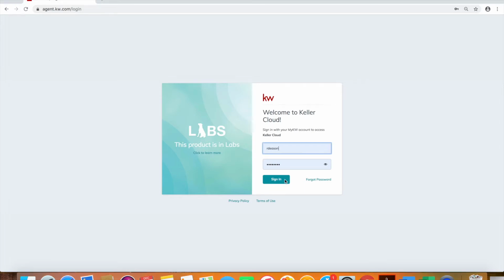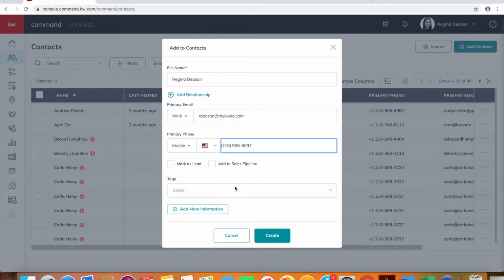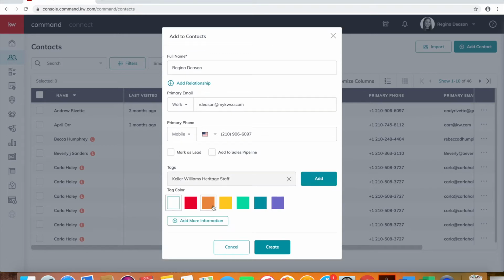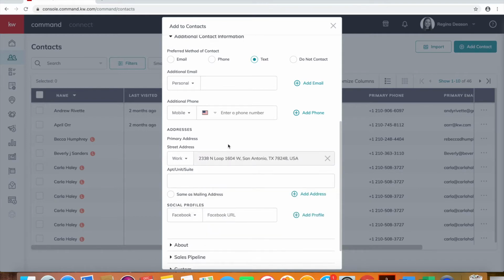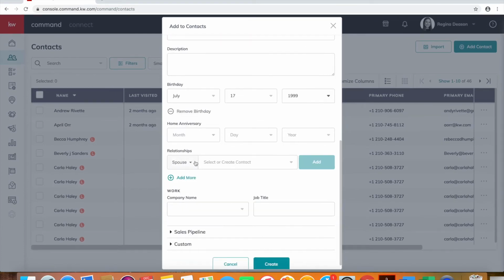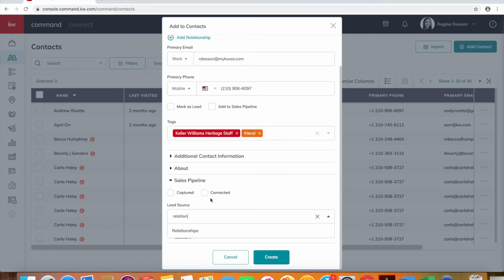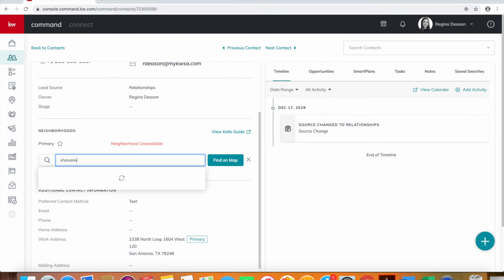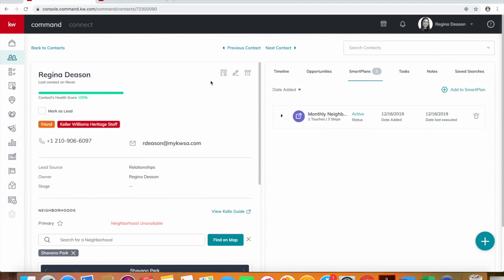Techy Tuesday: Creating contacts with 100% Health score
Learn how to create contacts with 100% Health score inside of KW Command with the Keller Williams Heritage Tech Team!